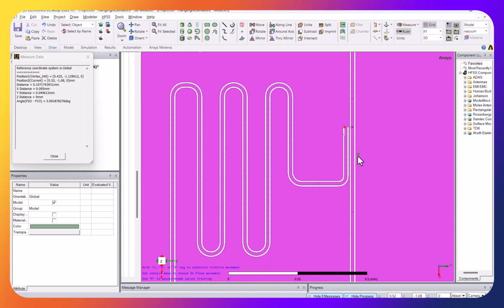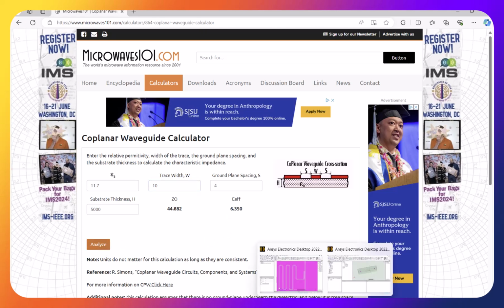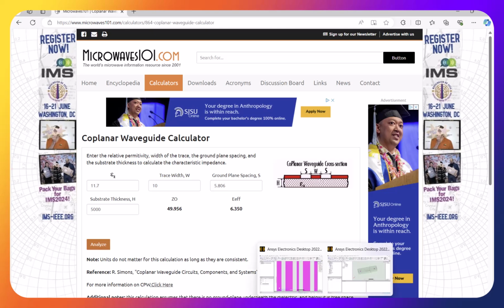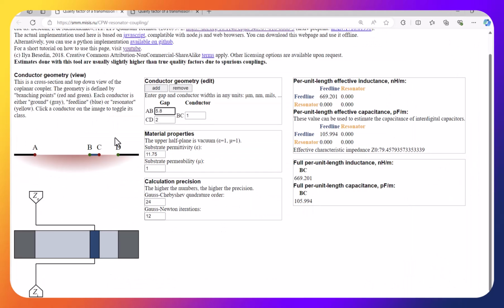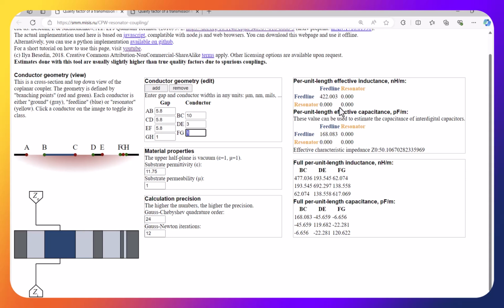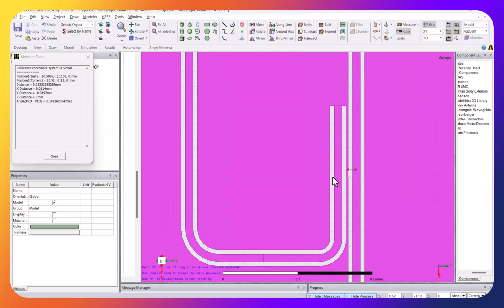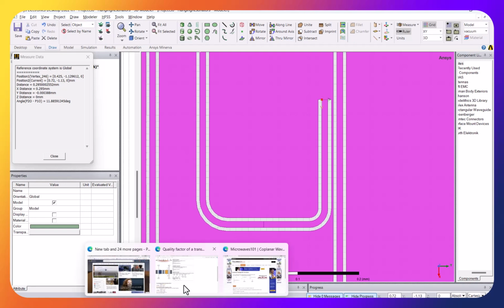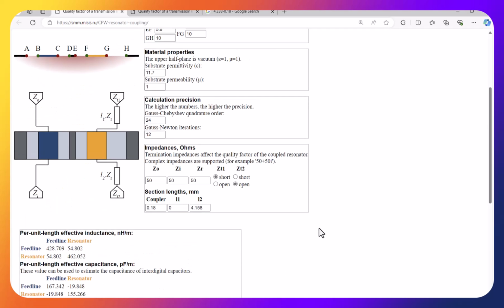Analytical Design of Feedline and Resonator Coupling - Quantum Chip Design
Characteristic Impedance, Q factor